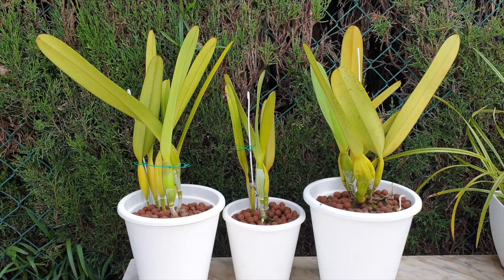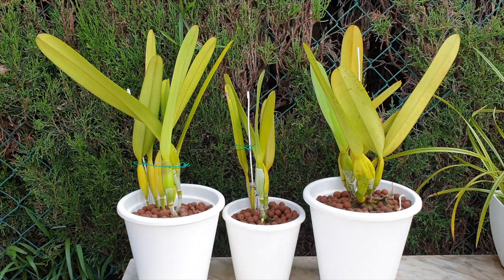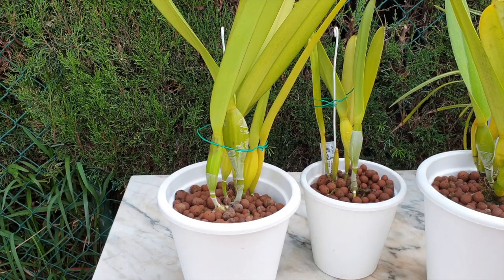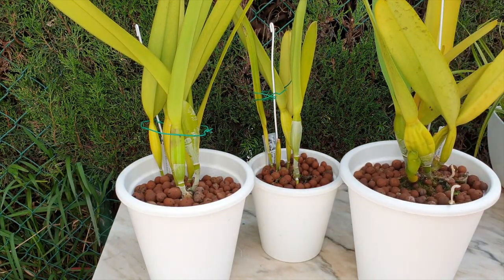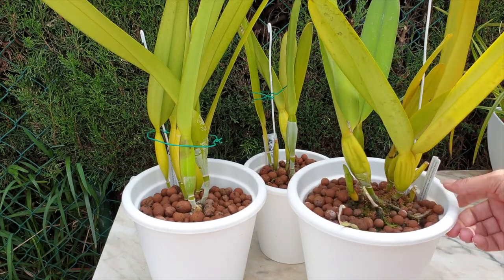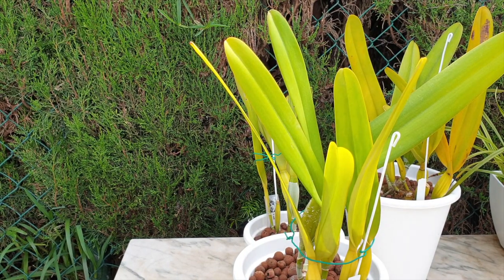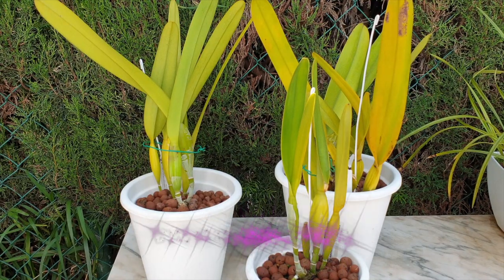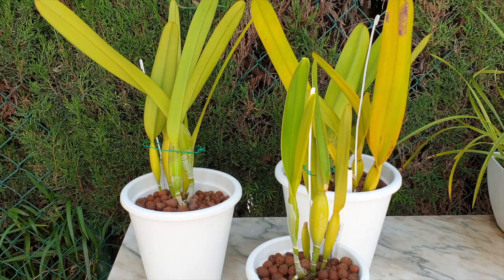Laelia purpurata | Self-Watering & Leca set-up CARE | Climate Tips Guide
Brazil's National Flower... that explains most of this specie ... you would think, but there is so much more! So much so, that some Breeders and Collectors only dedicate themselves to this specie of Laelia. Even Japan is in on the craze for Laeliapurpurata exhibitions dedicated exclusively to these gems are the norm. Full list of types Röllke Orchideen
JOIN THE CARECOLLAB INITIATIVE:
Welcome!!
My environment:
Mediterranean climate, hot summers / mild winters
45% - 85% humidity, with regular airflow
Orchid growing supplies:
                                  EU / UK - Not Available
                                  150 Winter, RO Water and KelpMax only